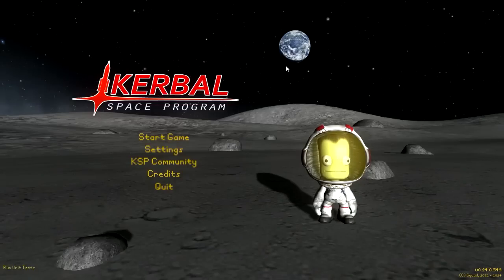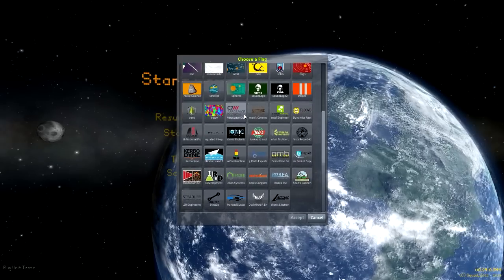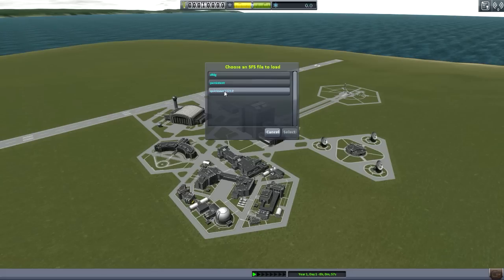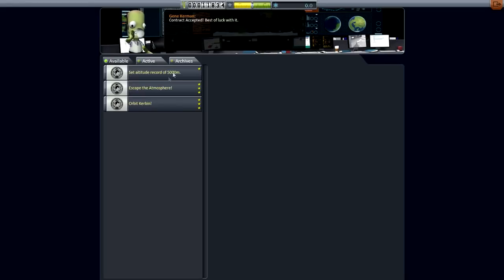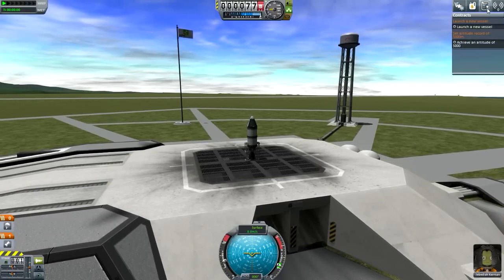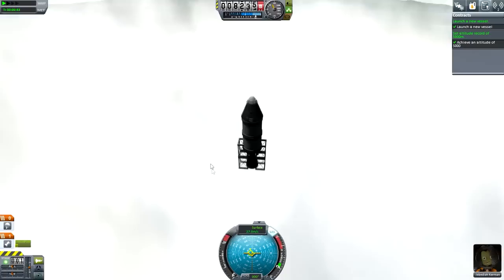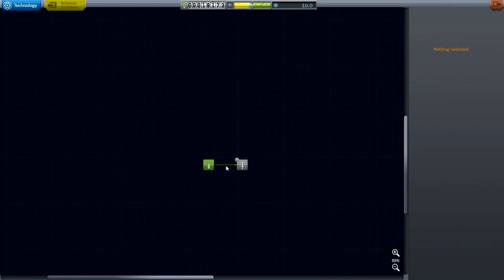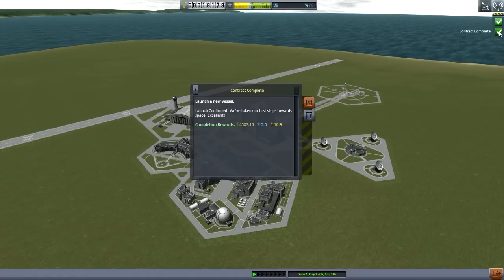KSP : 0.24 First Contract aka Don't Kill Kerbals Anymore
Career mode is looking awesome!

Please include-
1. Your name (if you like me to mention you in the video).
2. .Craft Name.
3. Description (of the craft)
4. Craft download link.

PC Specifications

CPU: Intel Core i7 3770
Cheap Motherboard: Z77-D3H
Storage: 1TB HDD
Graphics card: Nvidia GTX660

Video Credits